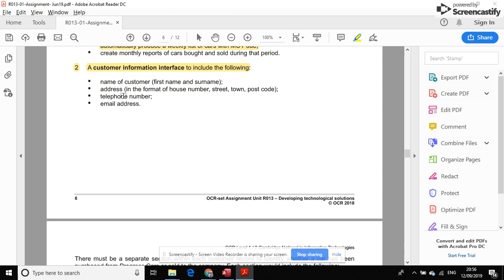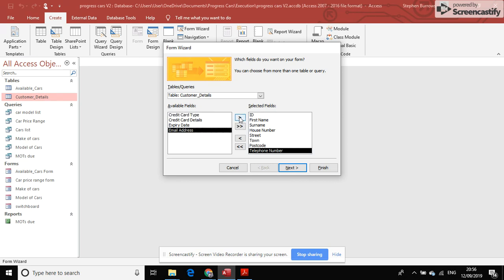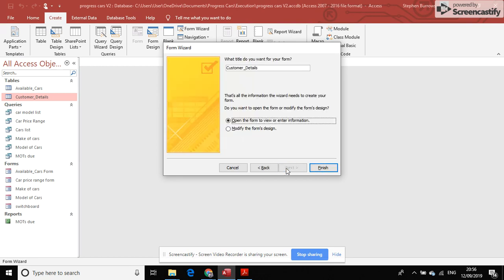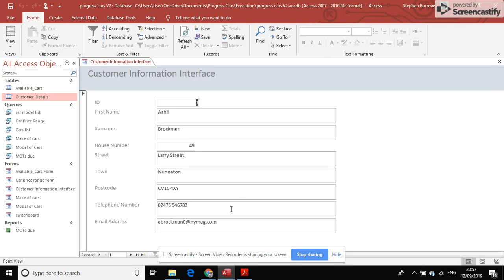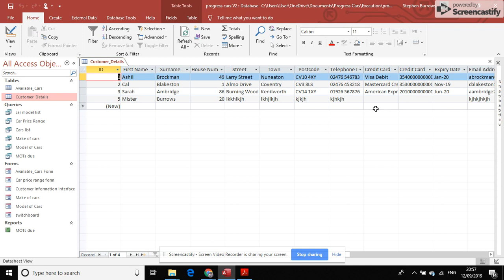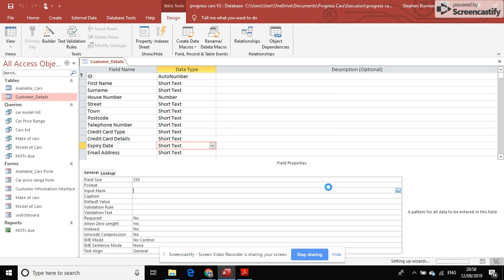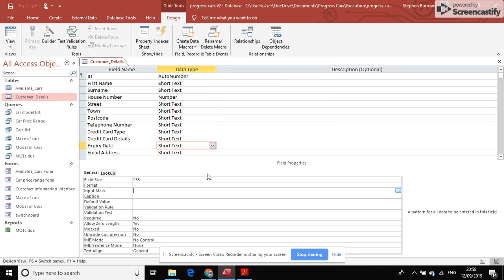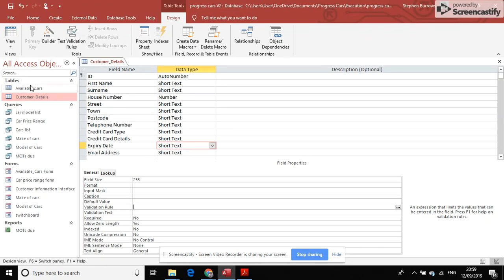9 create customer information interface